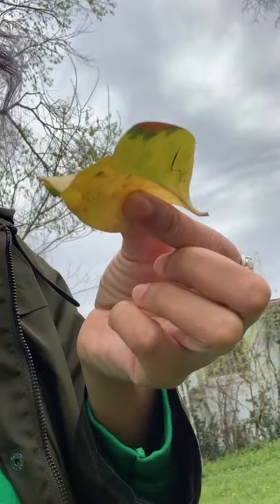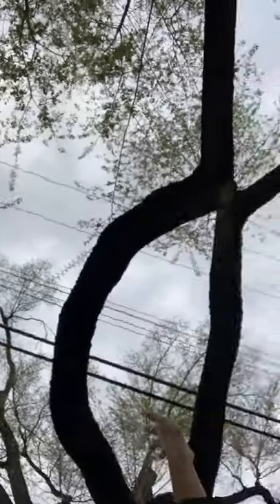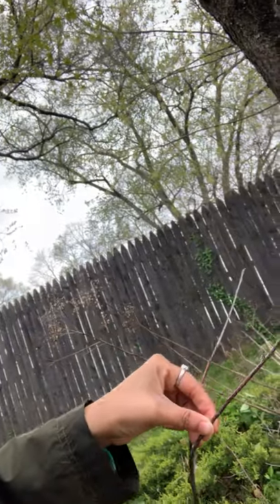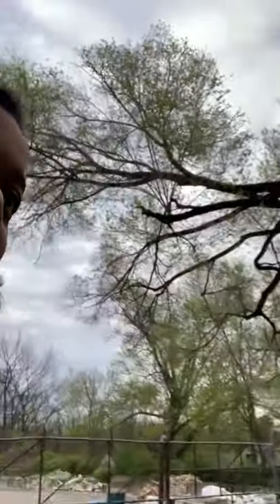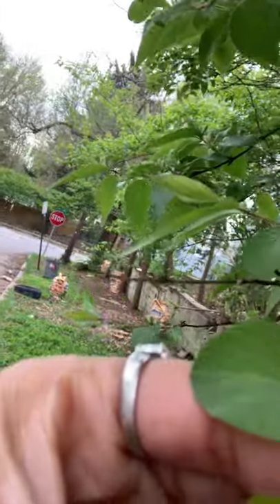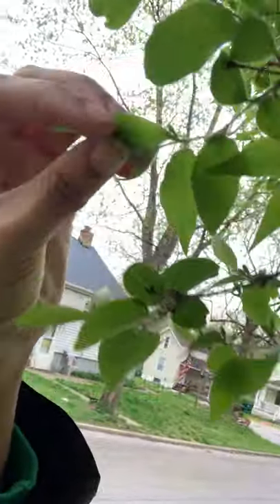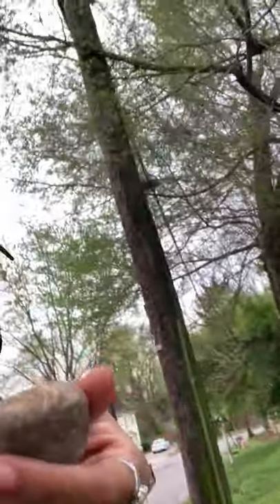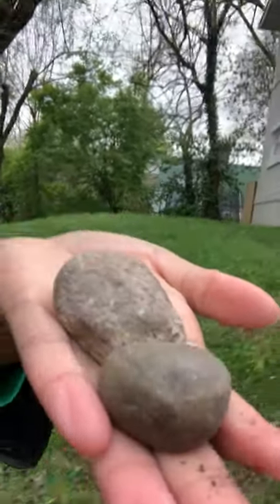Tuesday, April 14th 2020- Nature Walk with Miss.Noah